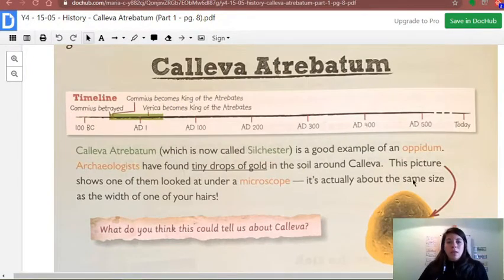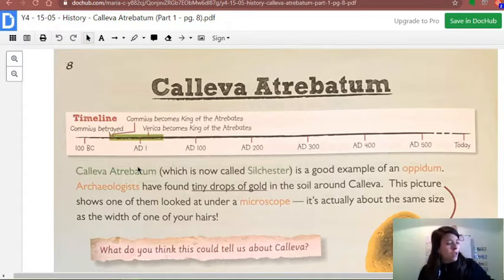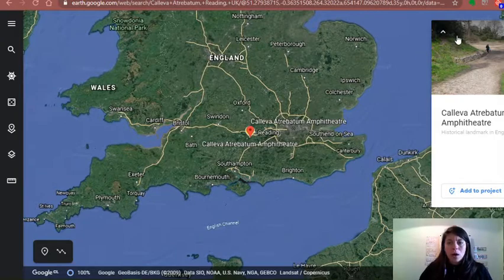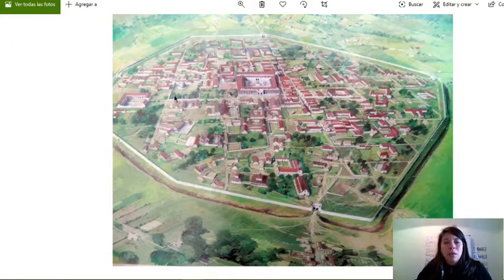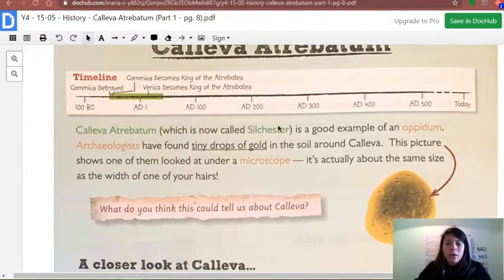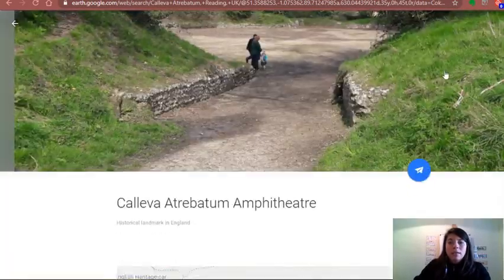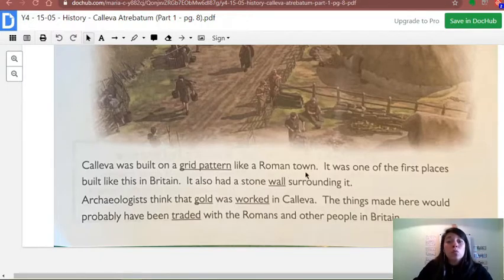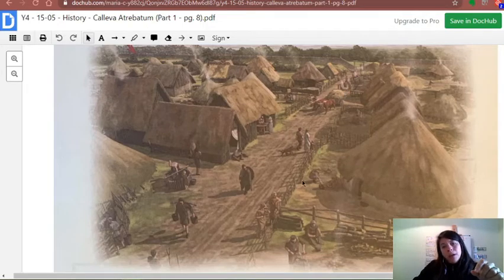Y4 - 15-05 - History - Calleva Atrebatum (part 1)